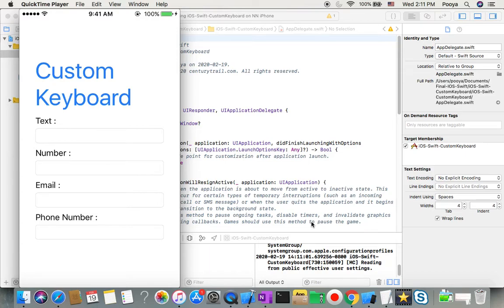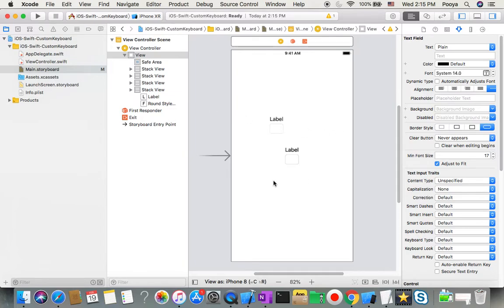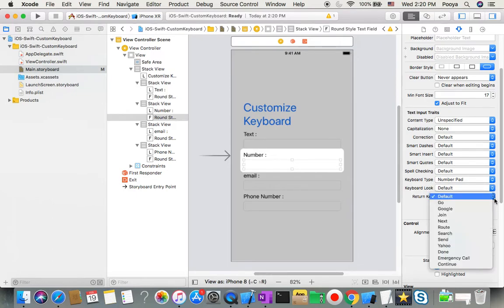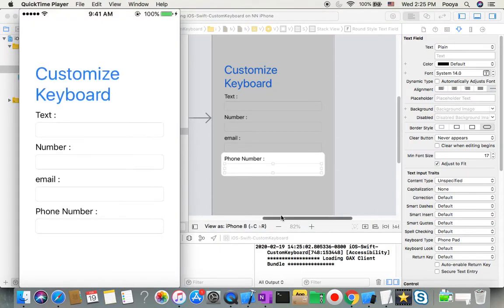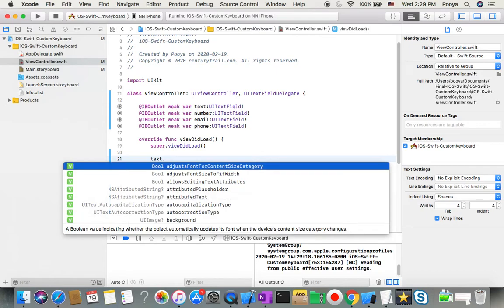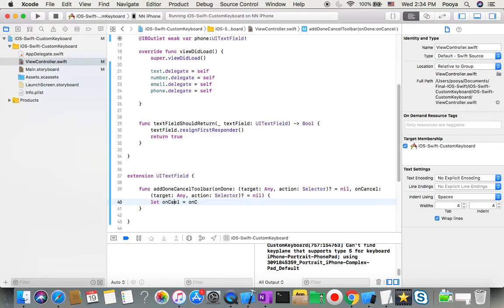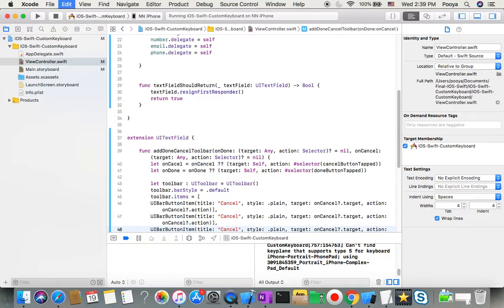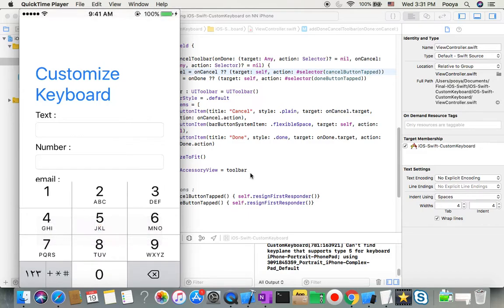IOS , Swift , Tutorial, Part 1, Custom Keyboard + Return button - UITextField programmatically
Welcome to iOS Custom Keyboard Tutorial !

Part 1 : IOS , Swift , Tutorial - Part 1 - Customize Keyboard and fix Return Issue (UITextField - programmatically )
Part 2 : IOS , Swift , Tutorial - Part 2 - Customize Keyboard and fix Next Issue (UITextField - programmatically )
We all know that typing can be frustrating at times - dealing with typos, long words, and the inevitable autocorrect fails. This guide is designed for new users to SwiftKey or those looking to gain a better understanding of features.

resignFirstResponder,  UITextField, textFieldShouldReturn, viewWithTag, becomeFirstResponder, didSet, superview, endEditing,UITextFieldDelegate